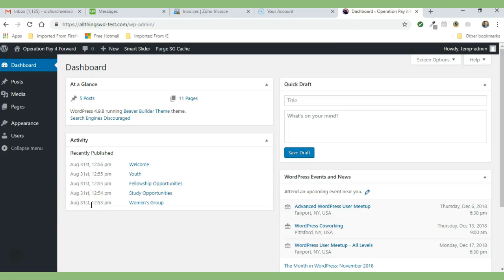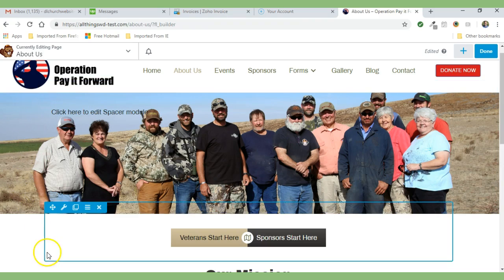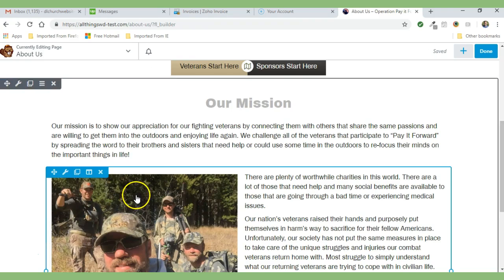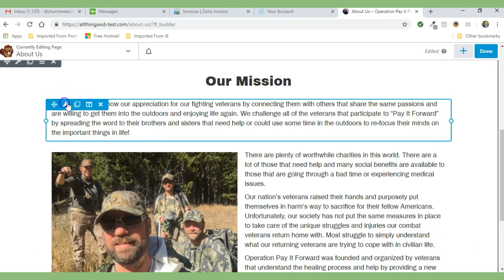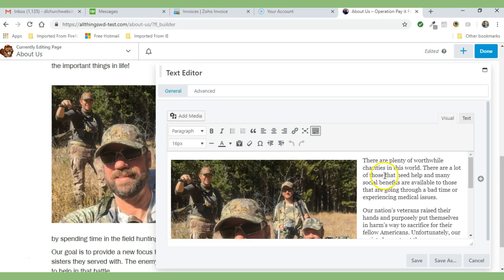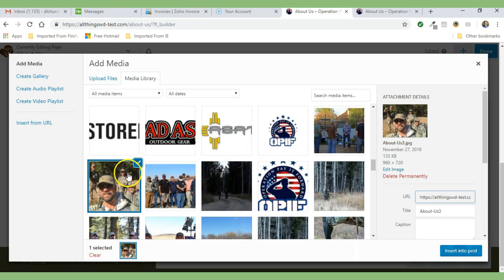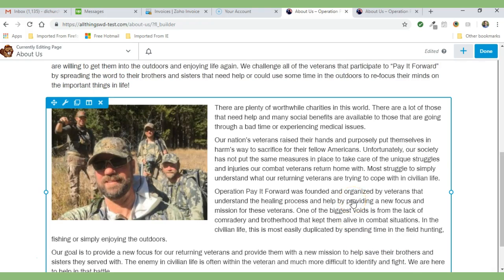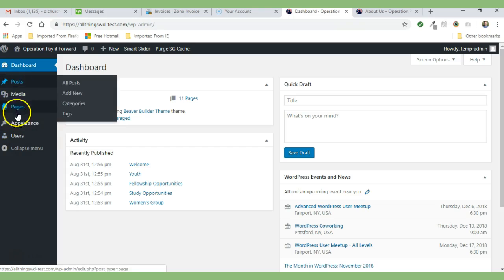Edit Page Builder Page